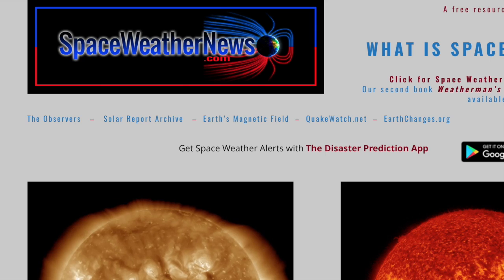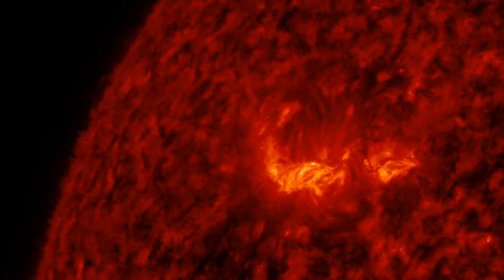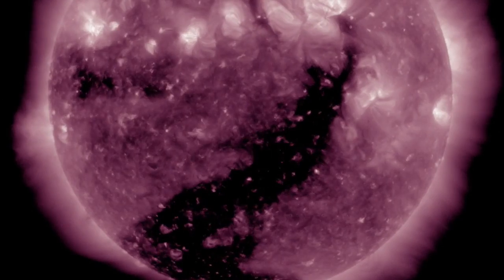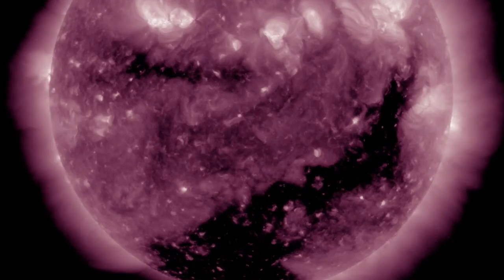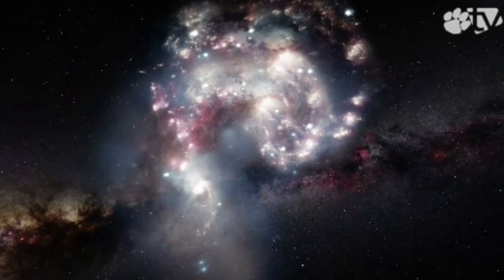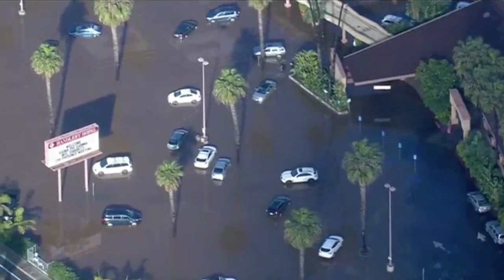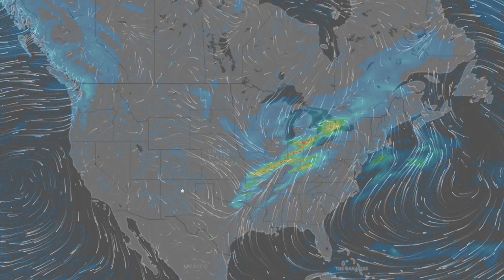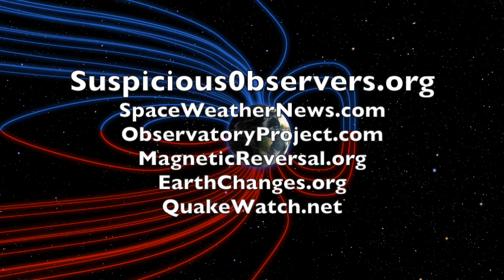Solar Wind Impact, Tornado, Coronal Hole | S0 News Mar.1.2017